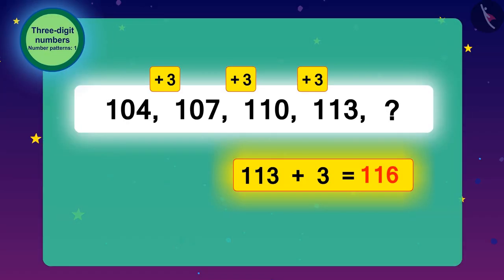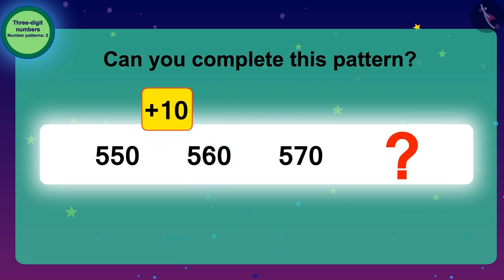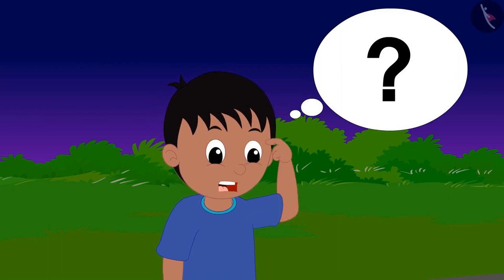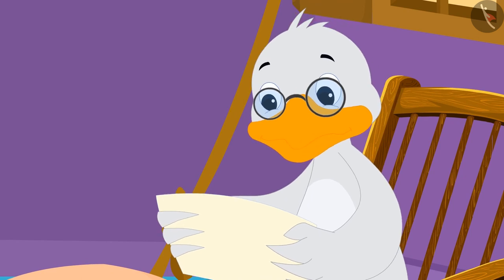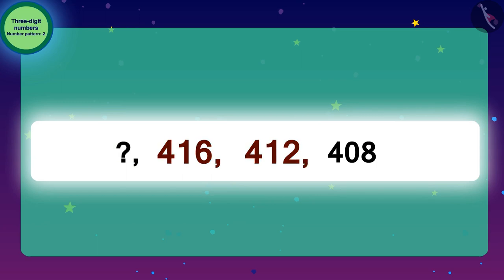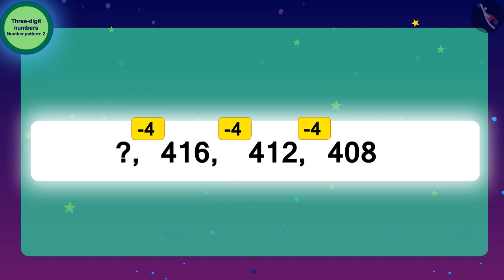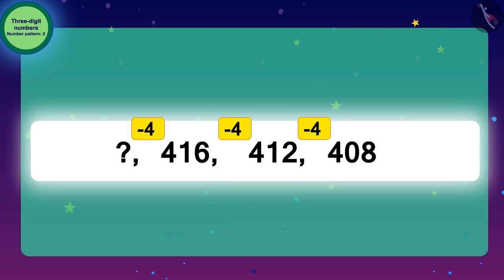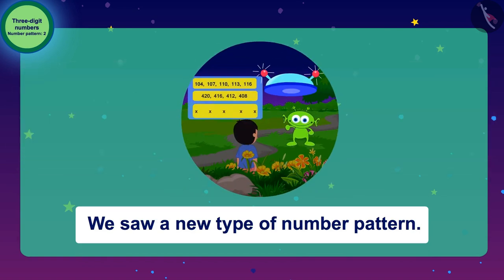Patterns of 3-digit numbers | Part 2/3 | English | Class 3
Patterns of 3-digit numbers | Part 2/3 | English | Class 3 |  | NCERT |

Patterns of 3-digit numbers | Numbers Upto 3 Digits | Grade 3 | NCERT | Fun with numbers

Welcome to part 2 of Patterns of 3-digit numbers. In this video, we will discuss various examples of Patterns of 3-digit numbers.